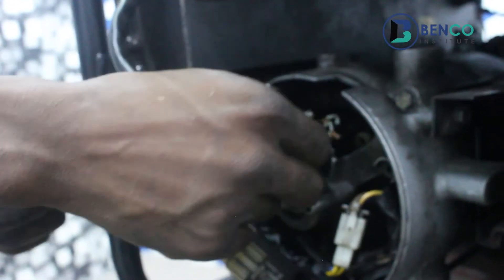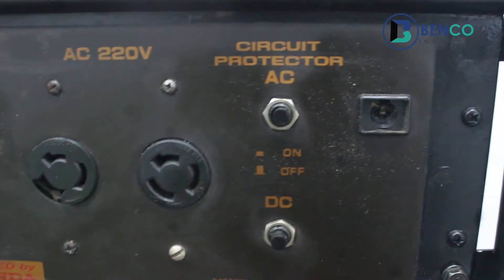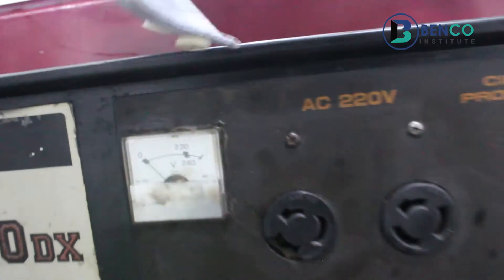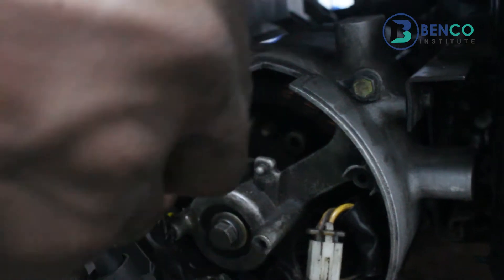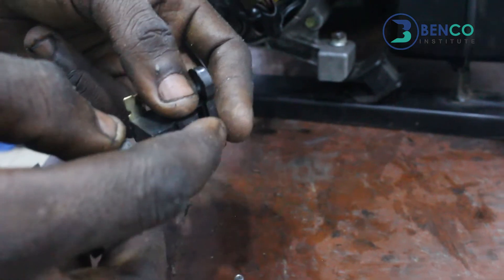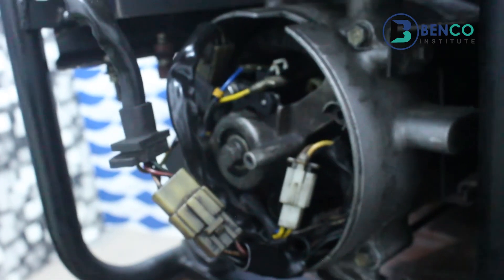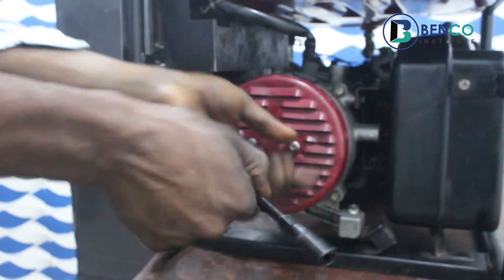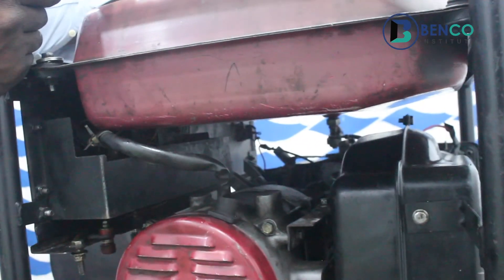No power,Fix by replacing the brush for a non capacitor,AVR type portable/small Generator machine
In this easy to follow video tutorial I show you how to fix an AVR type generator with no power by changing the carbon brush. the easiest way in 2022